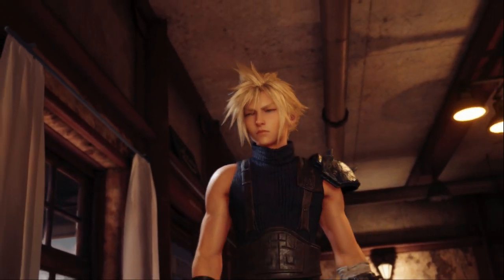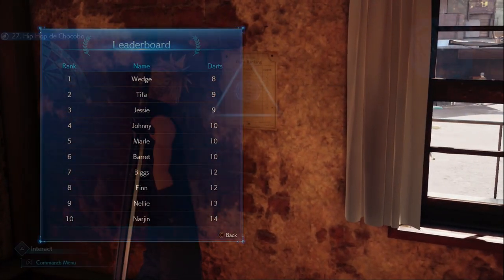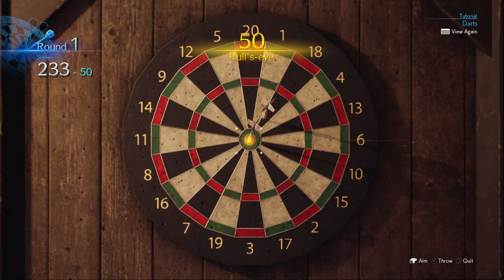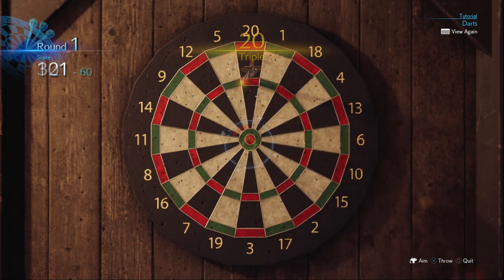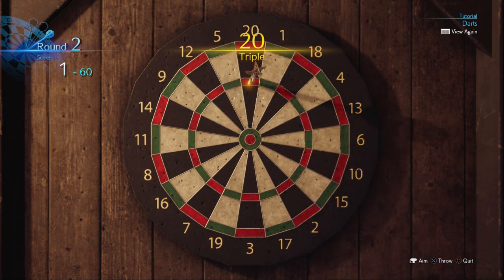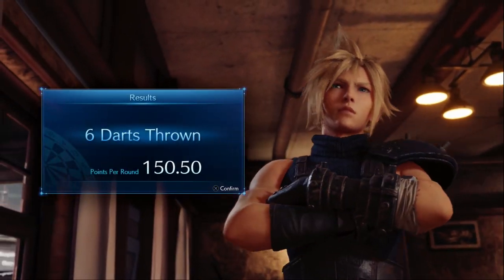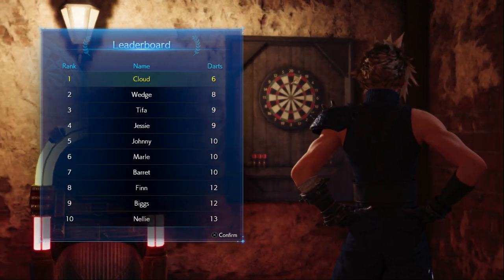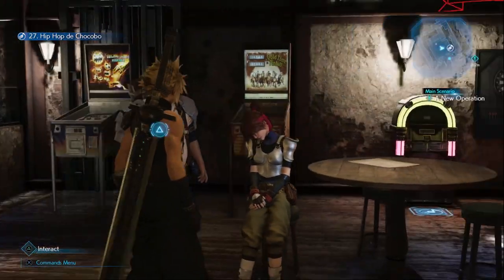Heavenly Dart Player - EASY High score in Final Fantasy 7 Remake (Darts Mini Game)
How do you get a Dart High score? What exactly is a perfect game of darts? How do you control where to place you dart? If you have any of those questions, this video was made for you. I'm going to give you tricks and tips so you can throw a perfect game, did you know that you can actually throw in less darts if you don't aim for the bulls-eye?

CHARACTER DESIGN: TETSUYA NOMURA / ROBERTO FERRARI